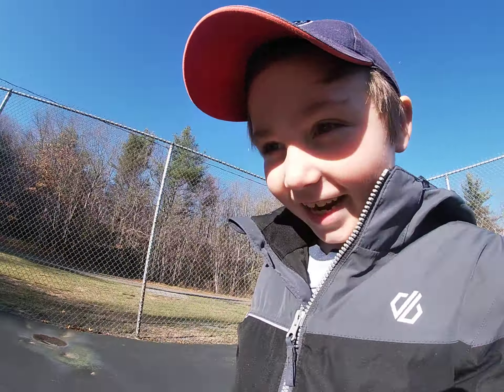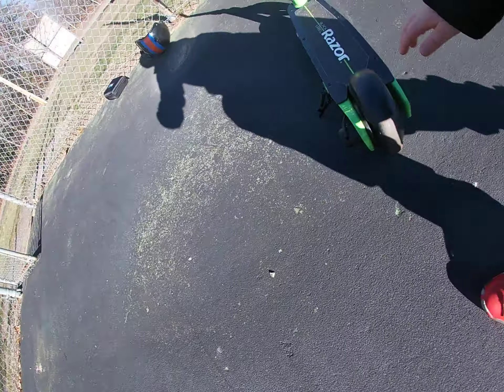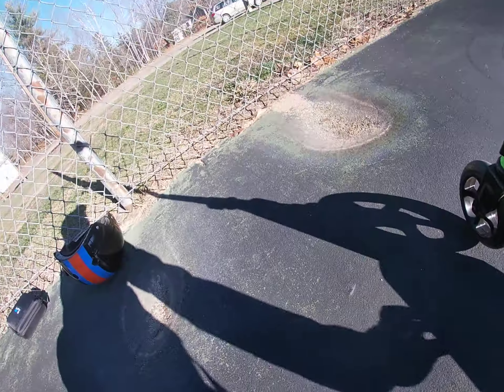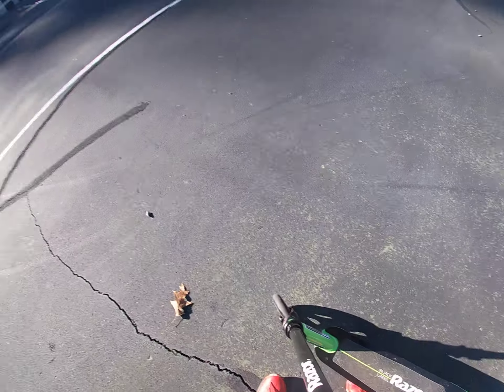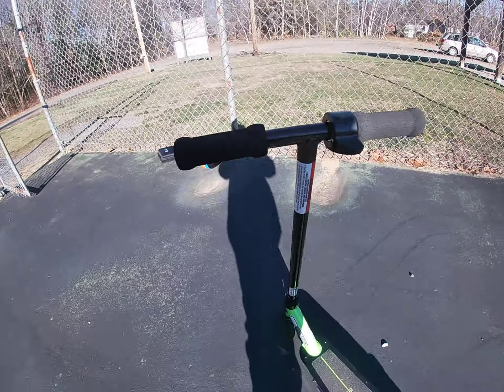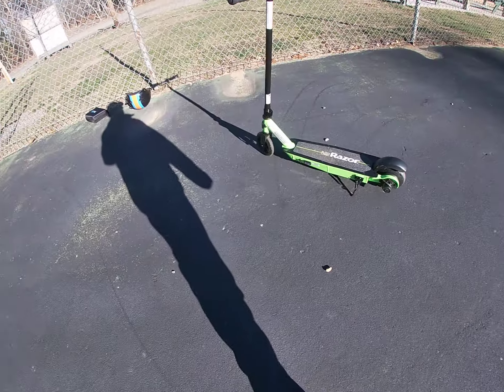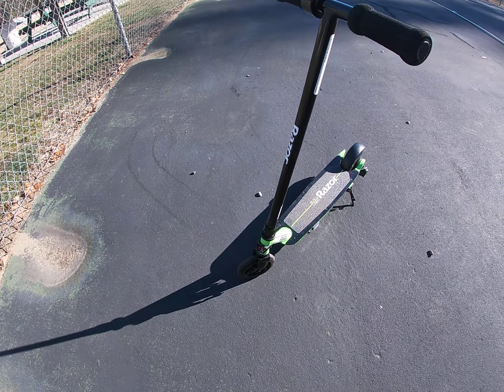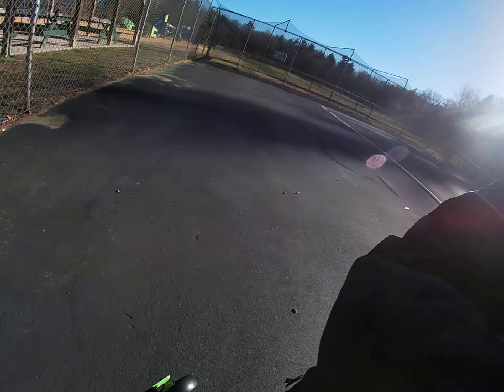Razor electric scooter review @Camden D, @Razor, @Electric scooter, @Greenie Park